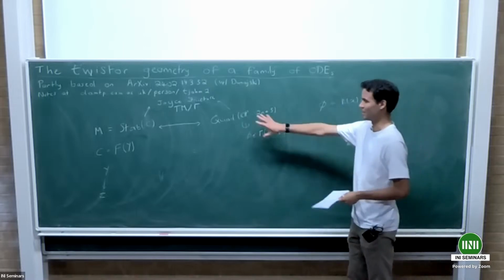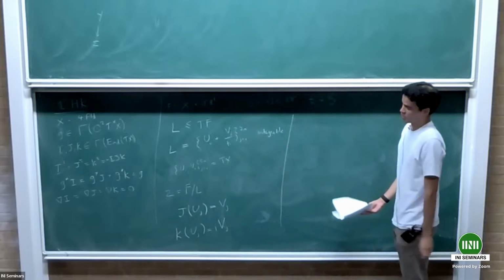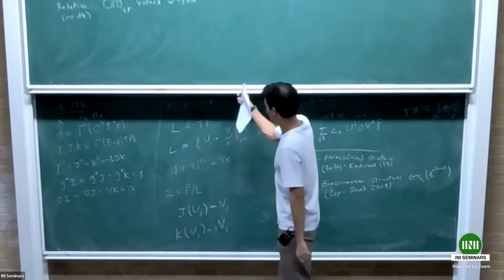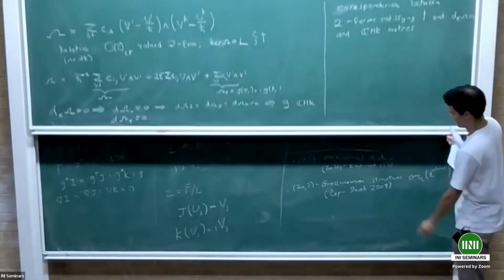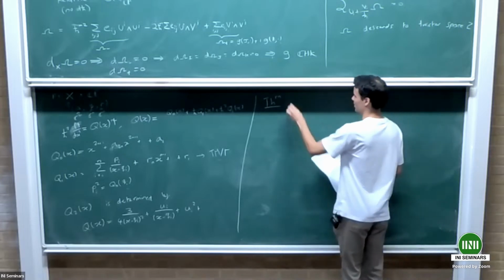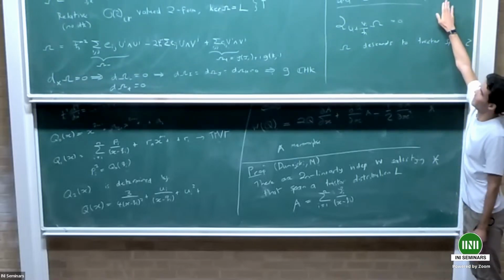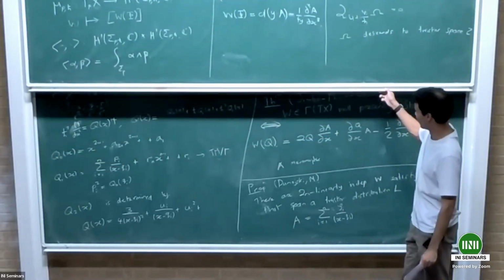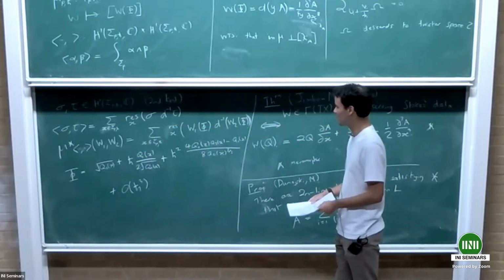Mr. Timothy Moy | The twistor geometry of a family of Schrödinger equations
Title: The twistor geometry of a family of Schrödinger equations
Date: 4th Sept 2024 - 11:30 to 12:30